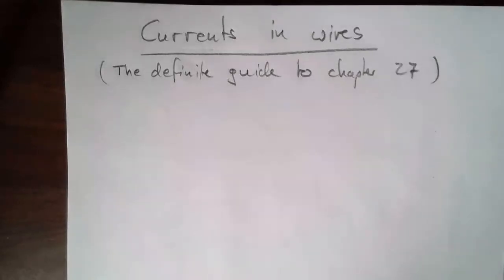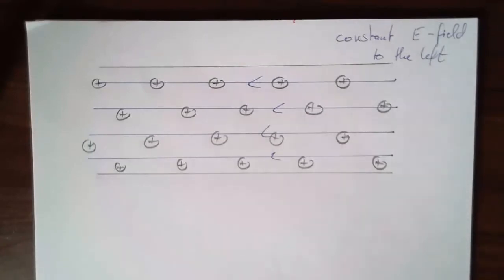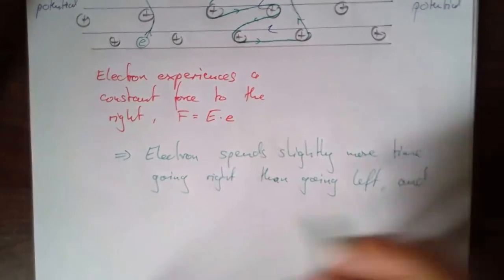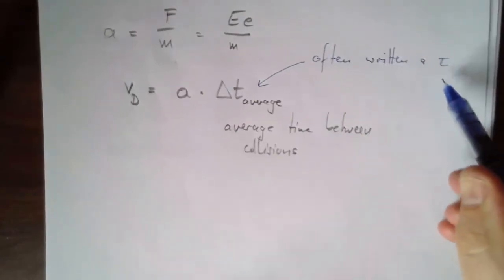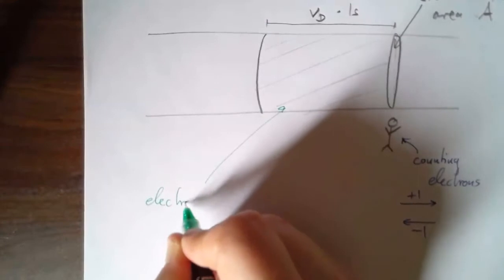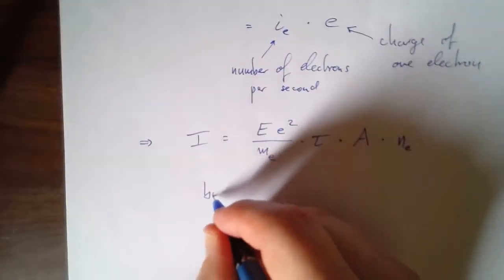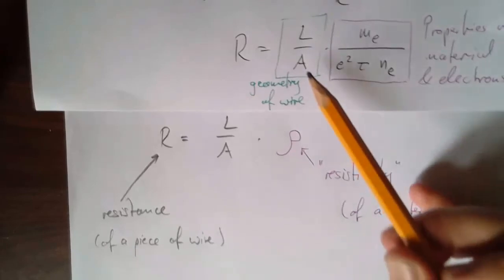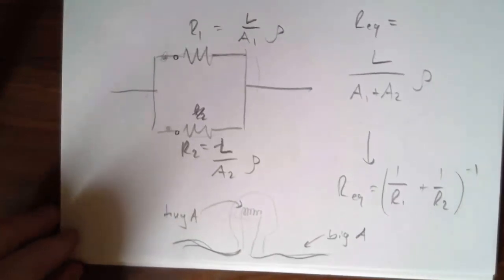Phys 162 Currents in Wires -- Definite Guide to Chapter 27